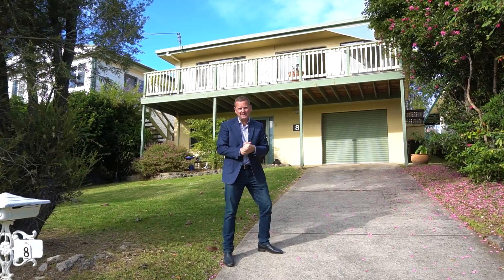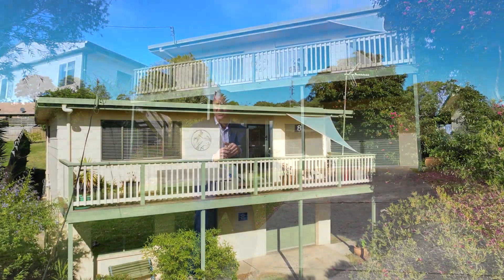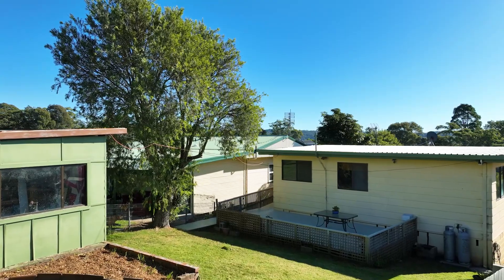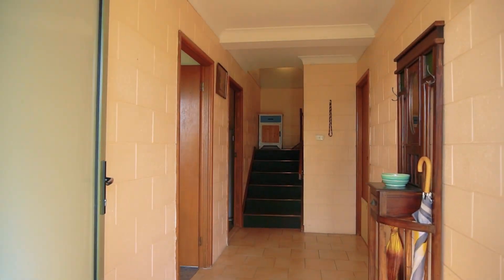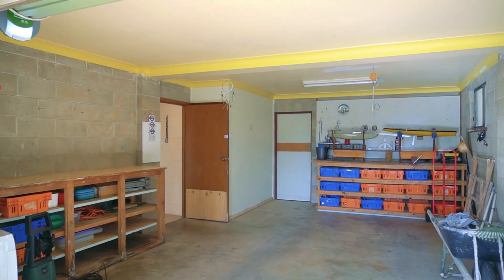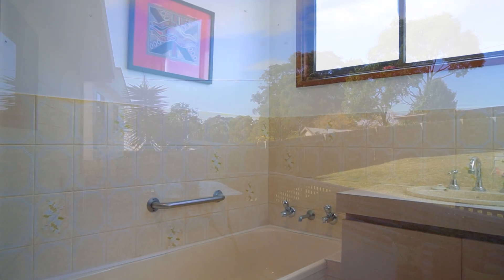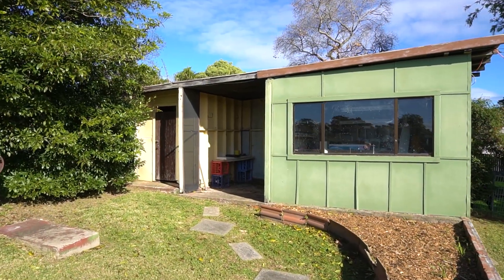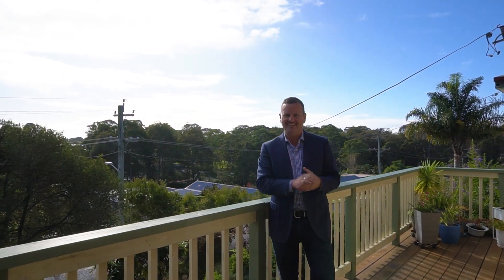8 Isabel Street, Narooma_Bryan Coughlin_Whale Coast Realty